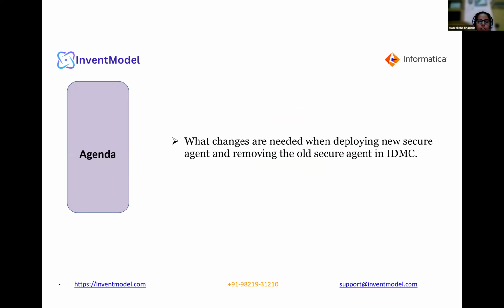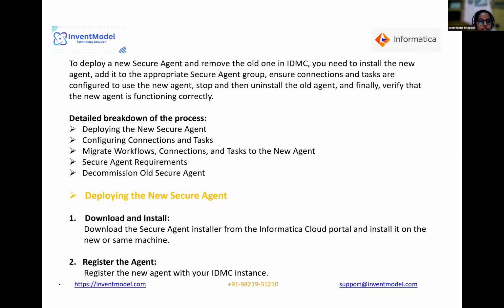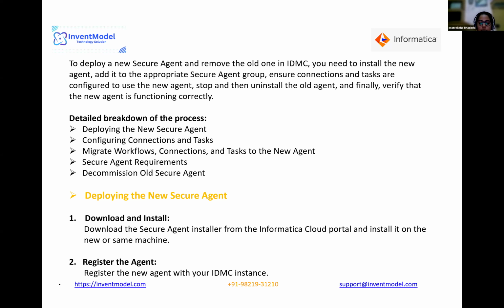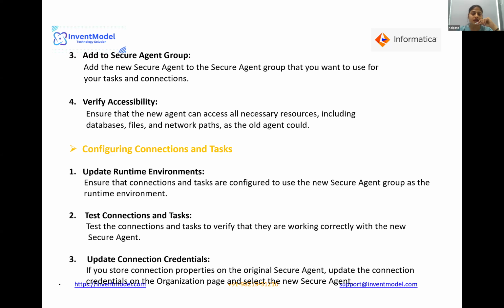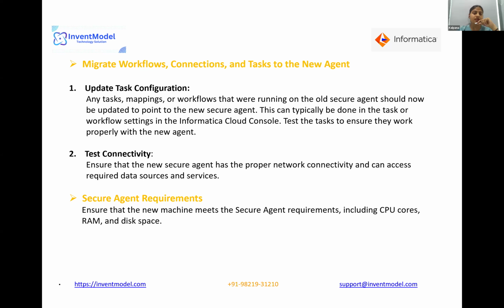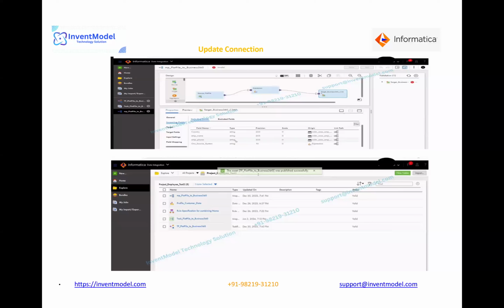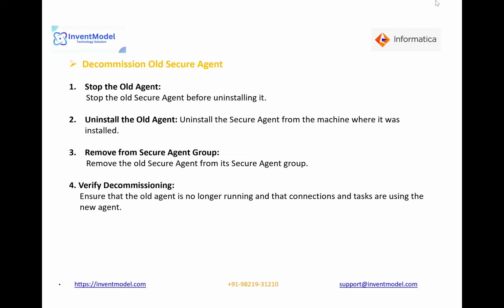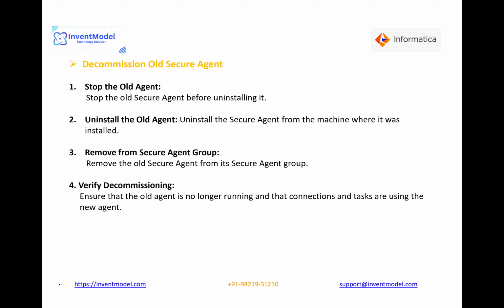Informatica MDM Cloud SaaS | Deploy New Secure Agent and Remove Old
In this step-by-step tutorial, learn how to deploy a new Secure Agent and remove the old one in Informatica MDM Cloud SaaS. Whether you’re upgrading or replacing agents, this guide covers everything you need to ensure a smooth transition without disrupting data pipelines.

✅ What You’ll Learn:

1. Setting up a new Secure Agent in Informatica MDM Cloud
2. Reconfiguring connections and mappings
3. Transferring tasks and ensuring seamless integration
4. Safely removing the old Secure Agent

Key features of our services:
✅ Our consultants are available 24*7 as per clients' demand, ready to work as per client's time zone